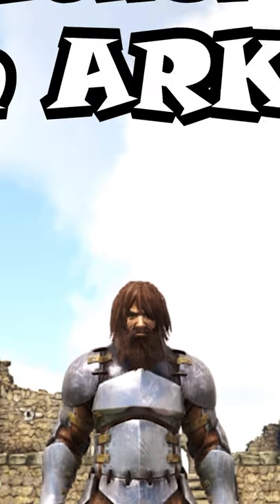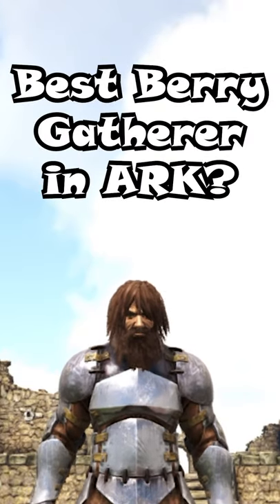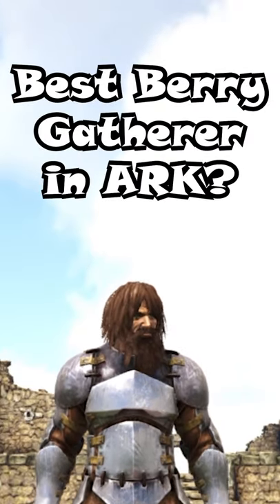Best Berry Gatherer in ARK?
What is the best berry gatherer in ARK? Is it the theri, the mammoth, the procop, the bronto, the stego, who knows? But here's what I think.